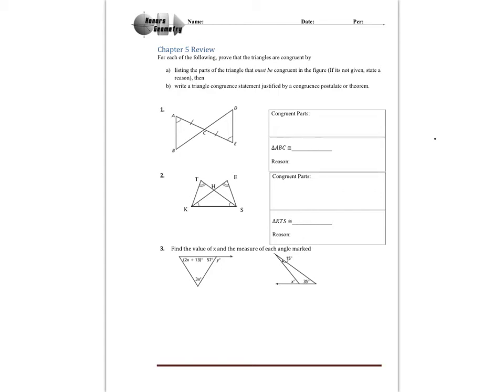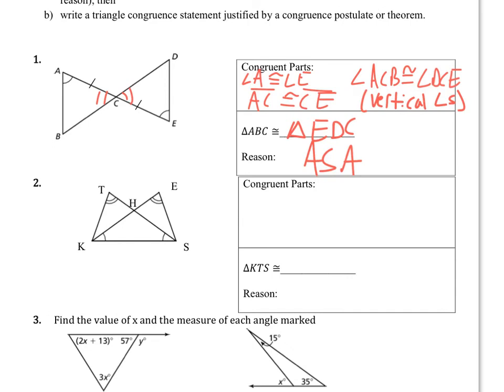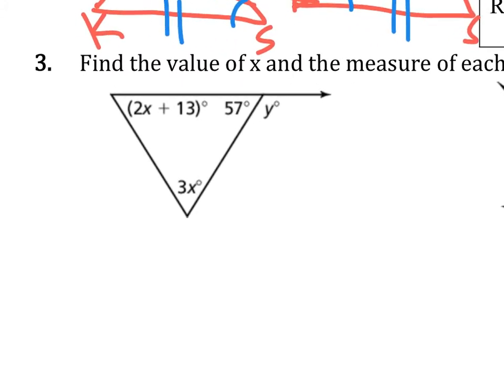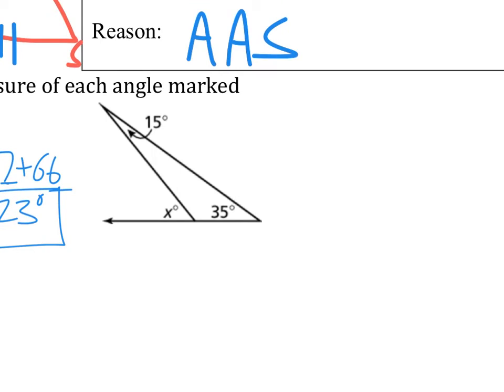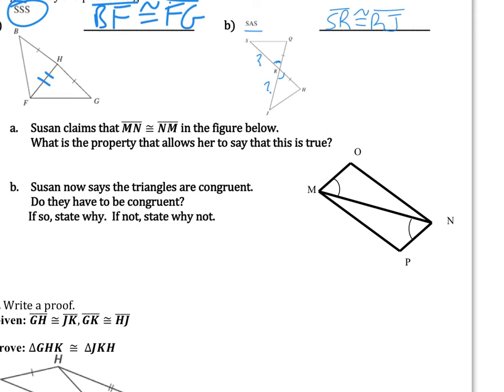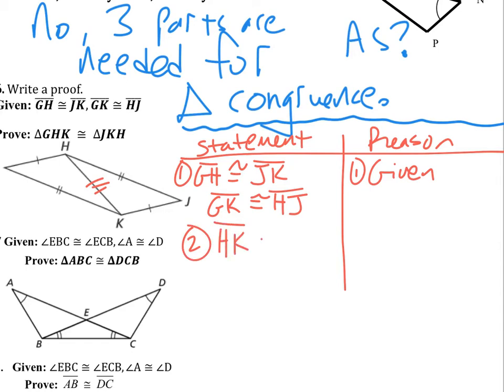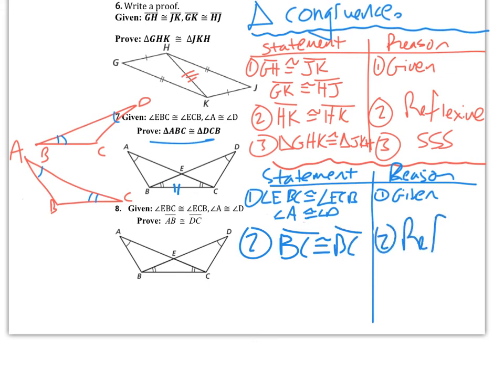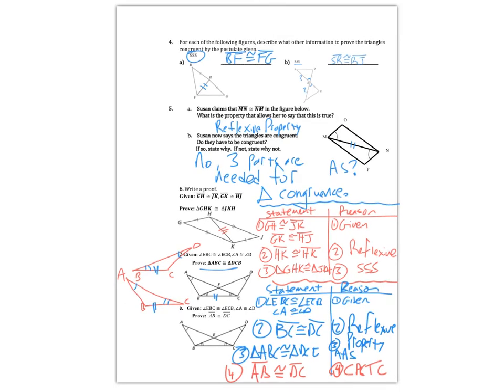Honors Grometry-Unit5 Review Solutions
A review for congruent triangles test.